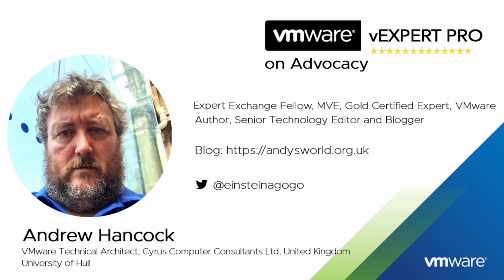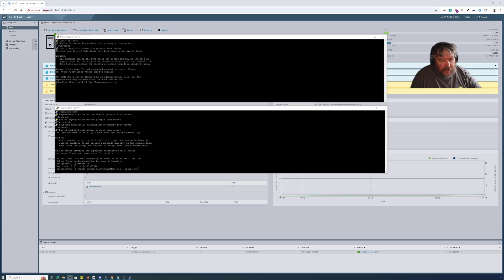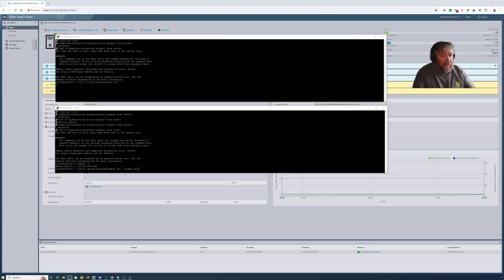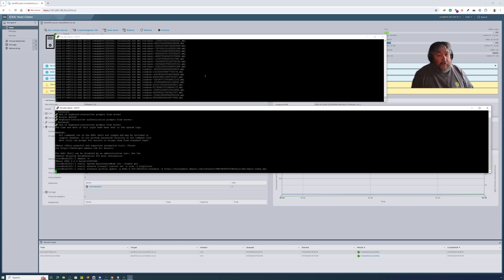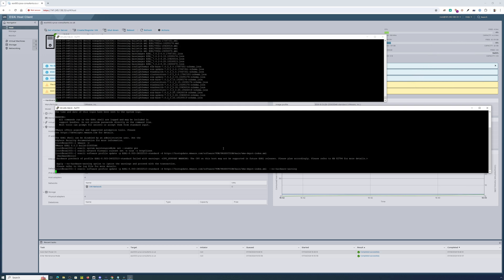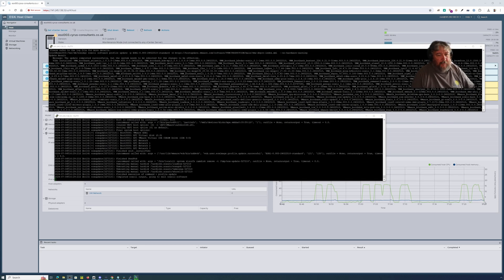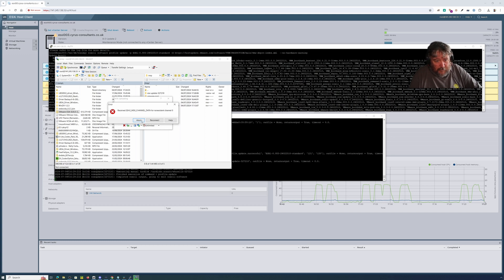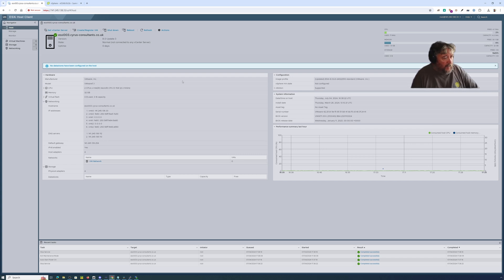Part 39: HOW TO: Update VMware ESXi 8.0U2 to ESXi 8.0U3 direct from VMware using the "dirty method"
Commands at the CLI used in this video

1. Connect to the ESXi 8.0 host server via SSH
Using the PuTTY application for Windows. Connect to the ESXi host server.

2. Check ESXi version
At the shell prompt, type the following

vmware -l

Select all

Open in new window

esxcli system maintenanceMode set -e true

Select all

esxcli network firewall ruleset set -e true -r httpClient

Select all

esxcli software profile update -p esxcli software profile update -p ESXi-8.0U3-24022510-standard -d

Select all

if you need to apply and override the HCL check, add
--no-hardware-warning

Select all

3. Reboot the server
Reboot the server from the host client

VMware vExpert for 14 years, vExpert Pro for 5 years, been involved as a VMware Consultant for over 26 years, and also a passionate Beekeeper. Multi Award Winning Expert at Experts-Exchange.com. Overall No.1 at Experts-Exchange.com. I'm always looking to Mentor, potential new VMware vExperts - Message Me ! Part 39: HOW TO: Update VMware ESXi 8.0U2 to ESXi 8.0U3 direct from VMware using the "dirty method"